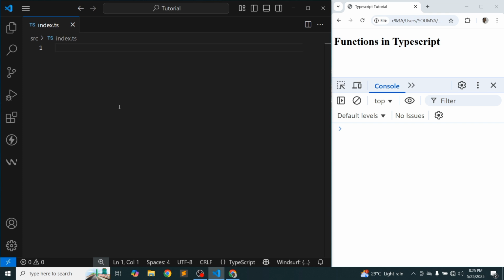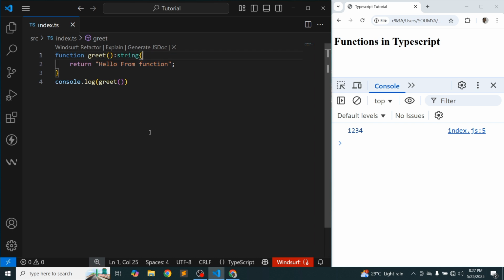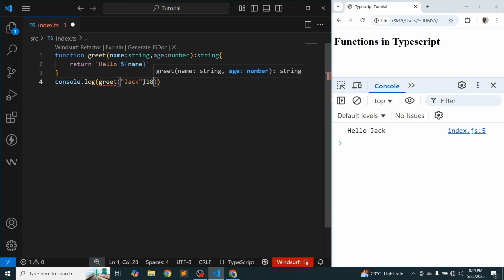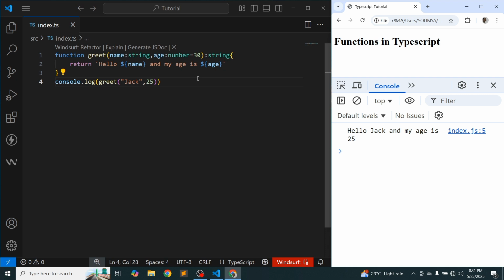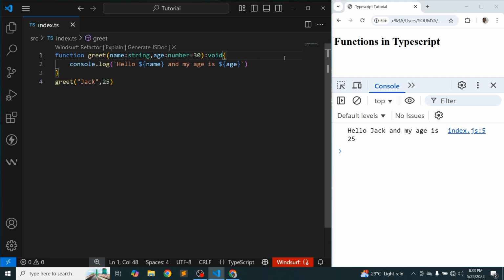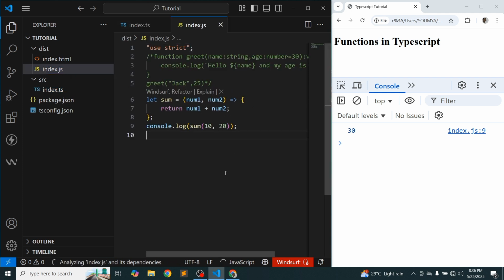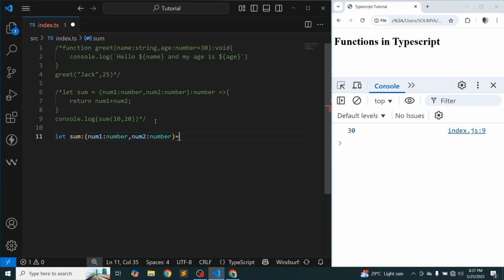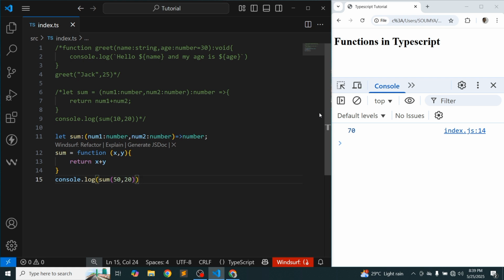Typescript Function | Arrow Functions | TypeScript Tutorial | Learning Points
Chapters :
00:00 Introduction
00:31 Create Function
02:26 Pass data to function
05:20 Use Optional Parameter
05:57 Set Default Parameter
06:41 Non returnable function
08:35 Arrow Function
11:38 Function Type as a variable
14:15 Conclusion